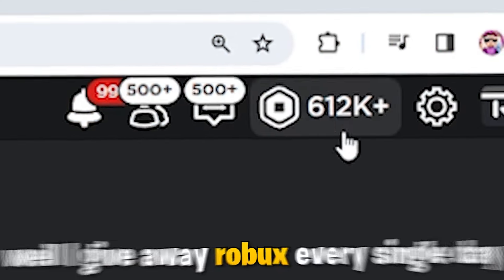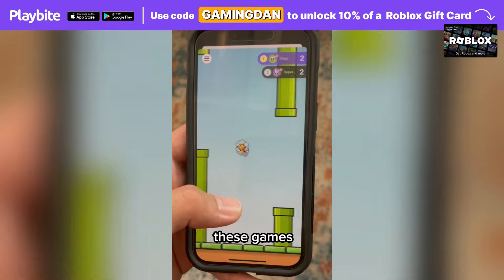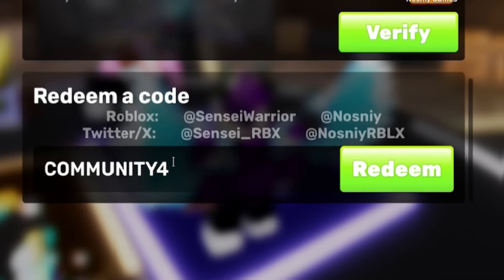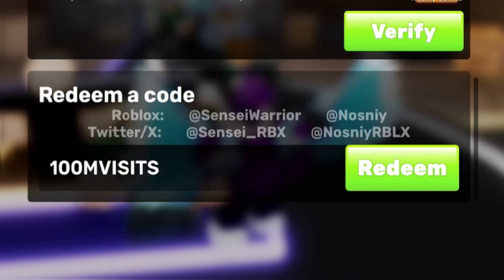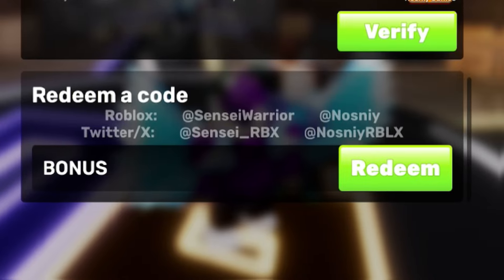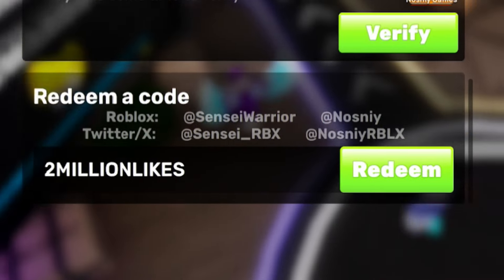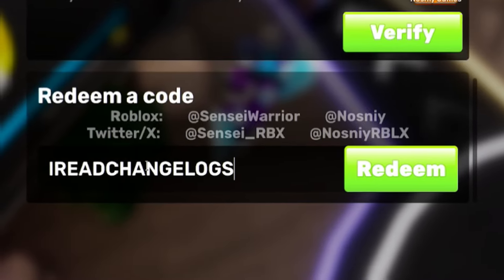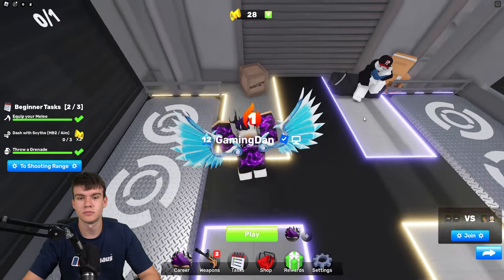⚠️New⚠️ ALL WORKING CODES For Rivals In September 2024 - Roblox Rivals Codes 2024